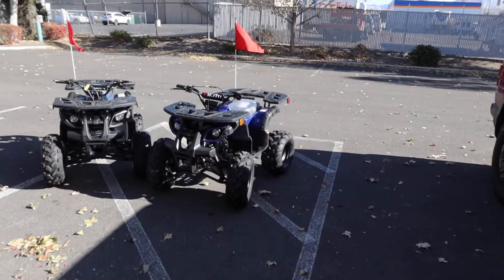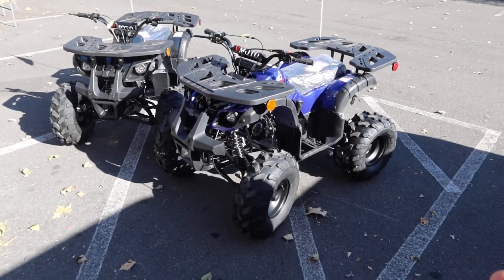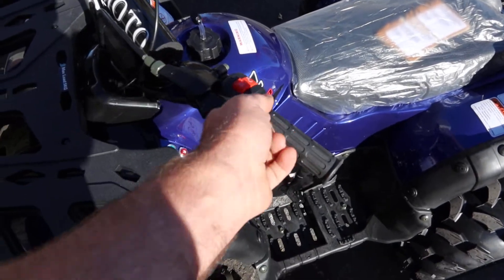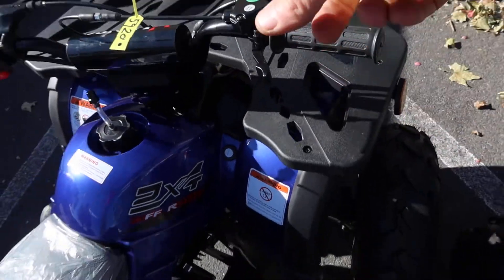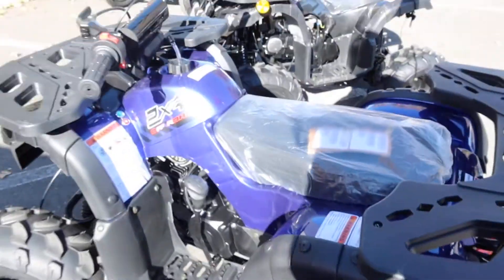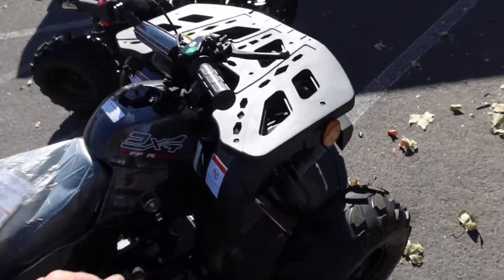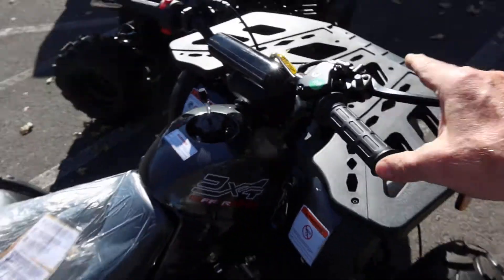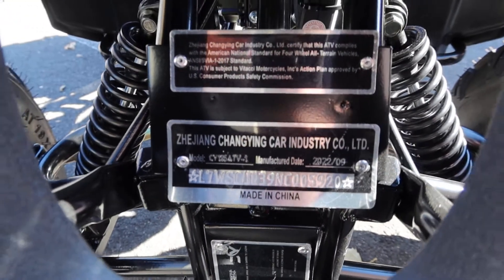VITACCI RIDER 10 125 KIDS ATV NEW DESIGN UPATE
VITACCI RIDER 10 125 KIDS 4 WHEELER NEW DESIGN UPDATE

STOP BY!

Northern Nevada
Scooter City Reno